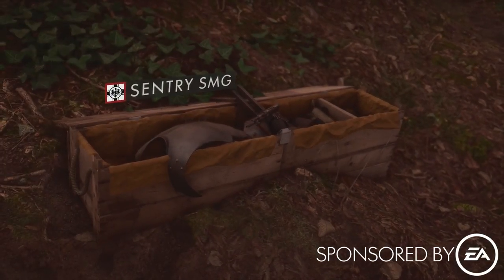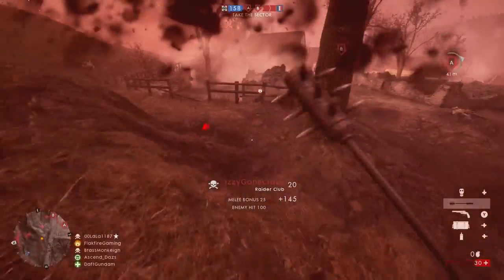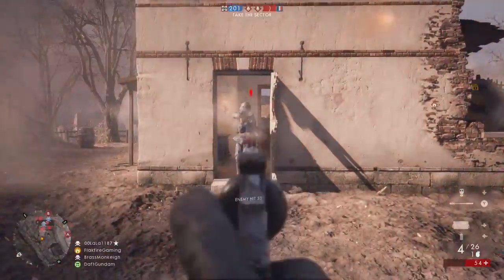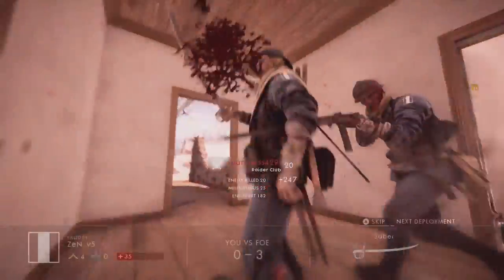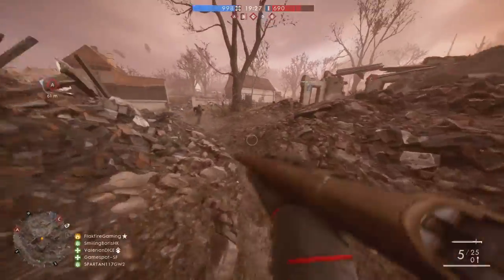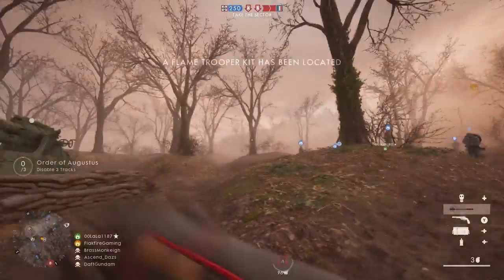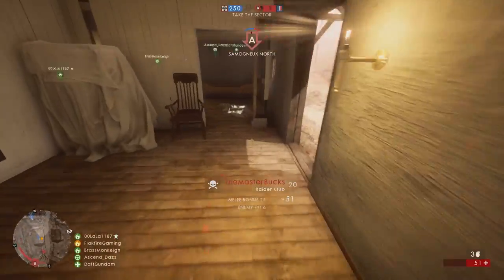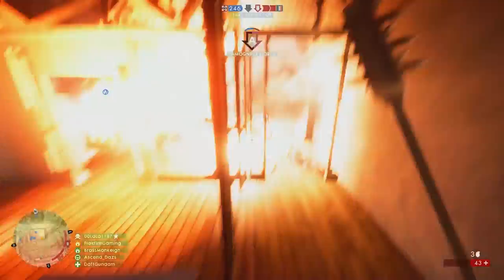Battlefield 1's New Elite: The Trench Raider Guide and Exclusive Gameplay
Battlefield 1’s new French-themed DLC “They Shall Not Pass” includes a brand new  elite pickup, the Trench Raider.

The Trench Raider is a close quarters specialist. Wielding the brutal Raider Club, this elite can cut through the enemy team like butter. There's no drawn-out melee animation, so this new elite is a serious threat.

In addition to his massive melee weapon, the trench raider also has access to an arsenal of fragmentation grenades and smoke grenades. Interestingly, the Trench Raider also has the ability to do more than just attack enemies. He can heal himself and his team with a medical crate.

The trench raider also comes equipped with a sidearm, the six-shot, number 3 revolver. To maximize the potential of the trench raider, remember that hitting the melee button will automatically deploy the raider club, so keep your pistol equipped for longer-range engagements.

Although the trench raider is a close-quarter specialist, it doesn’t mean he’s invincible. He might seem overpowered because of the medical crate, but having spent some time playing as the Trench Raider, I'd say he's quite squishy.

Aside from being vulnerable at range, melee attacks or bayonet charges will still put him down, so keep this in mind if you see him approaching.

In the two new operations included in They Shall Not Pass, the trench raider and other elites appear instead of a behemoth on the infantry-focused maps Verdun Heights and Fort de Vaux. Sticking close to bullet sponges like the sentry may help you close the distance to enemies for more productive assaults.

The Trench Raider is also great fun on conquest, so be sure to give it a go when They Shall Not Pass drops for Battlefield 1.

Hang out with Flakfire!